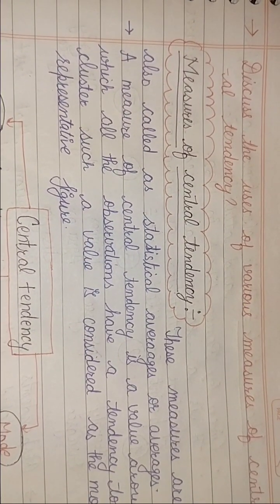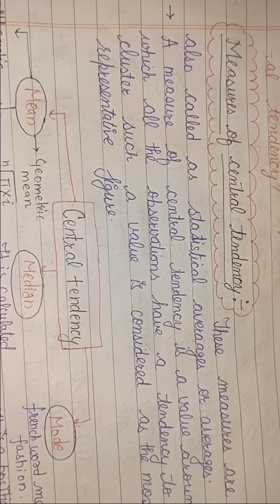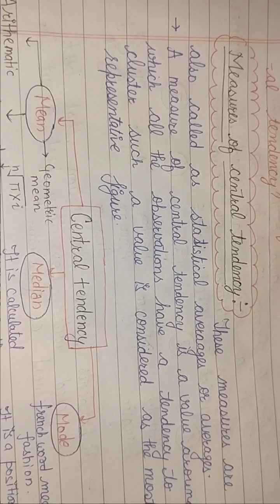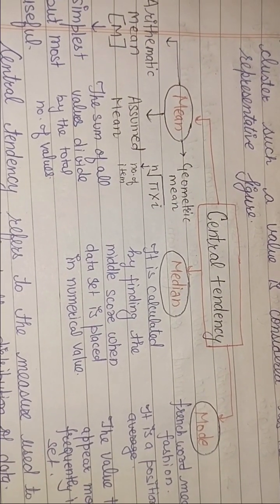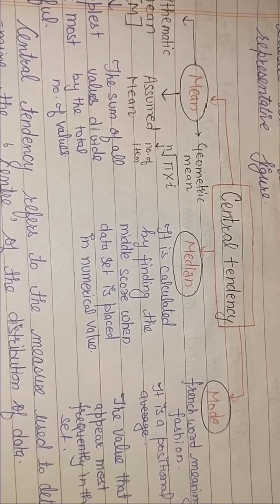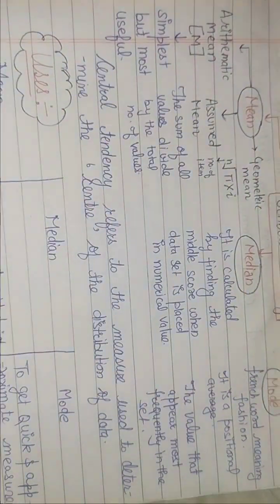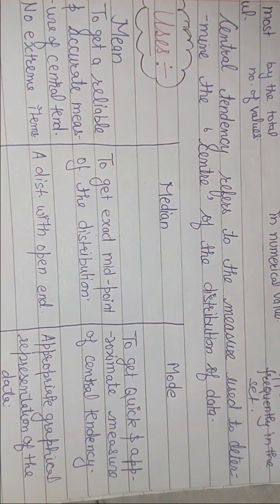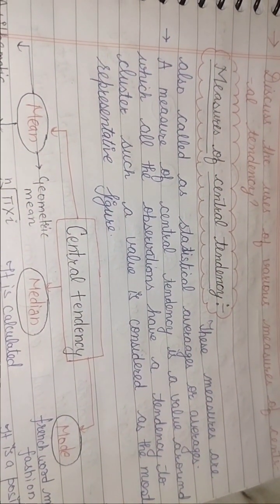👍😍USES OF VARIOUS MEASURES OF CENTRAL TENDENCY 👍✨MAEDU ✋